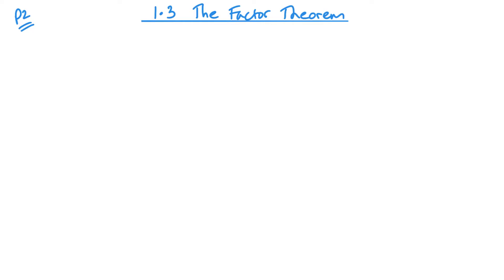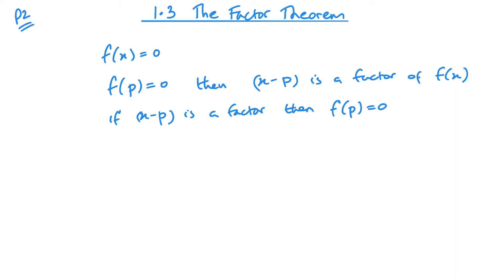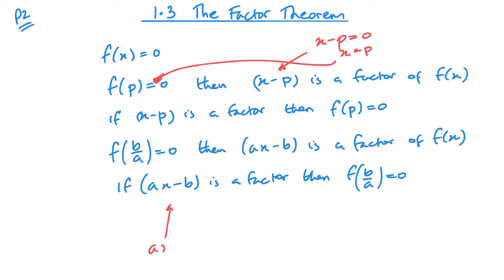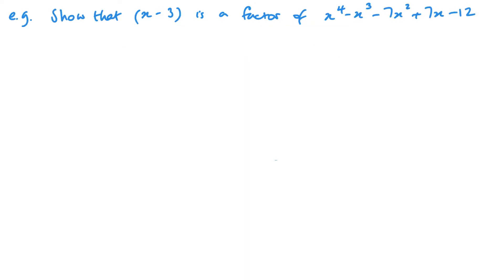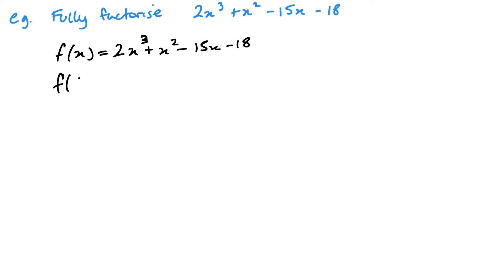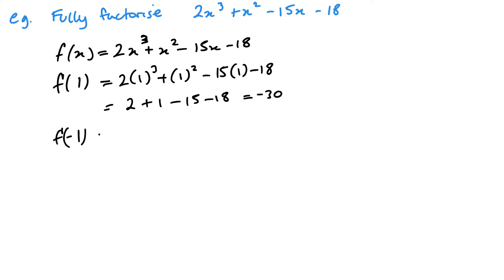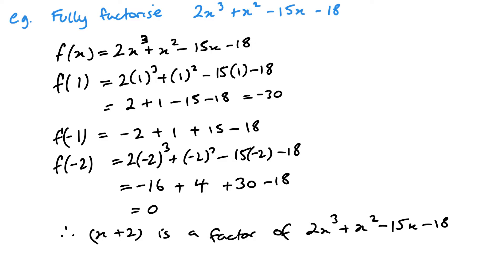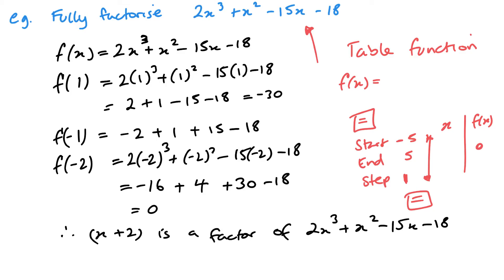The Factor Theorem (Edexcel IAL P2 1.3)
Pearson Edexcel IAL Pure Mathematics 2 Unit 1.3 The Factor Theorem
Unit 1 - Algebraic Methods